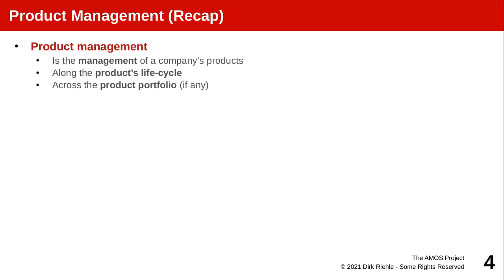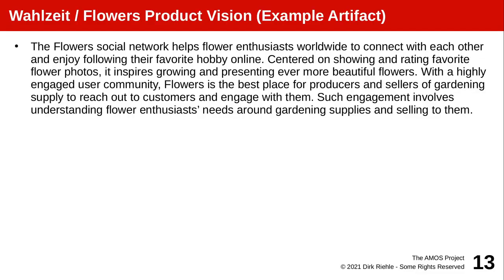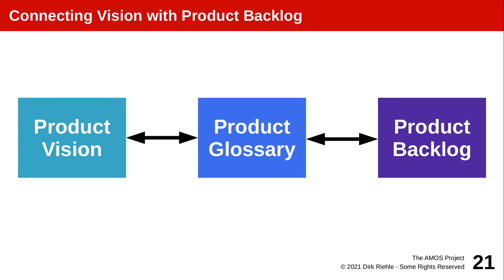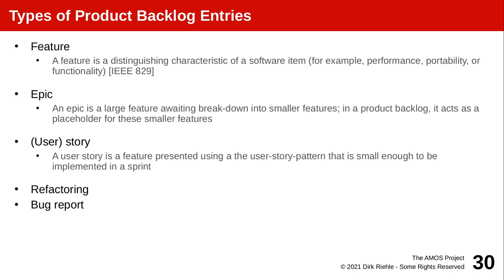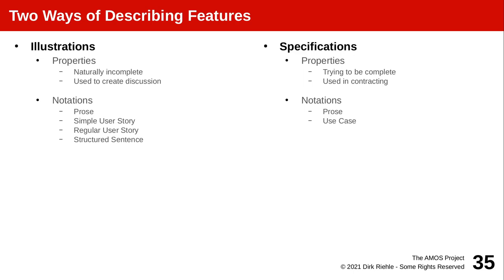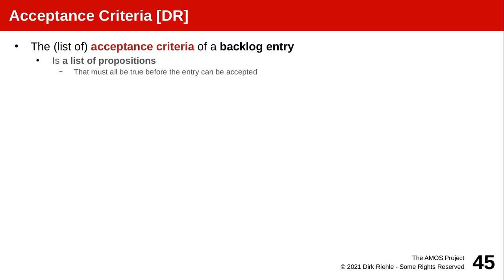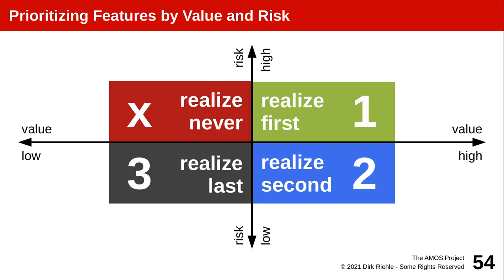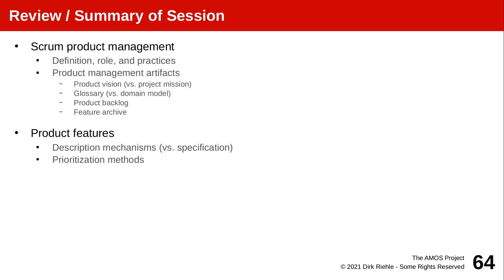AMOS D01 (2021) - Product Management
This course teaches agile methods in a university context using semester-long projects.

This section reviews the Scrum product owner role together with the main artifacts and activies in describing products.